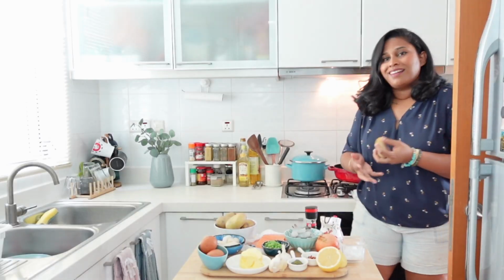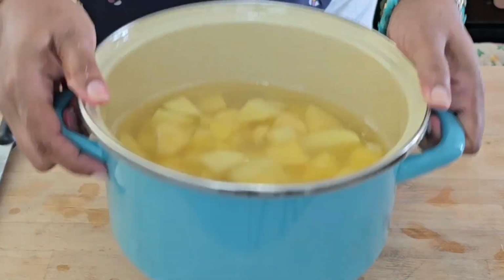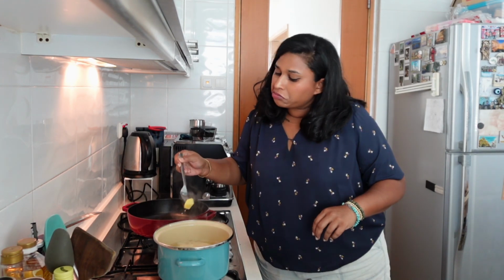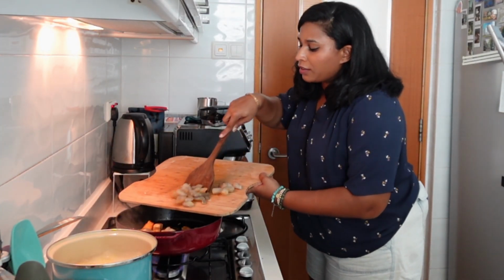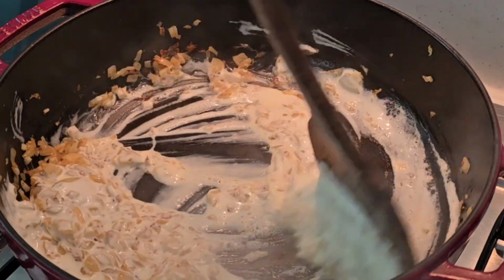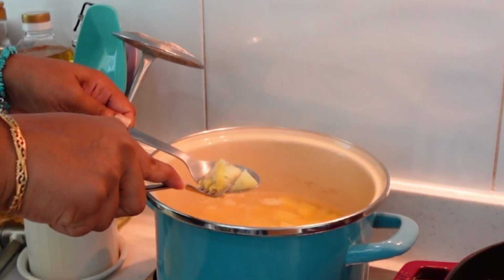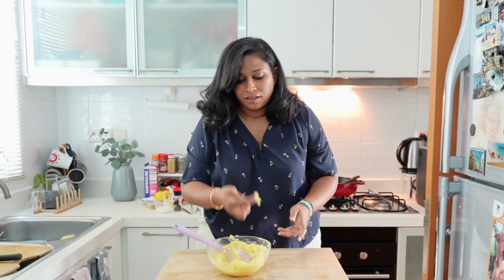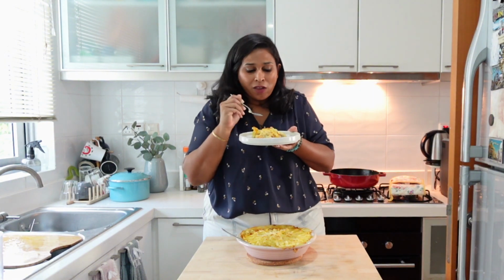Easy Creamy Seafood Pie for the perfect weeknight dinner l Arubakes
Seafood Pie
(Serves 3-4)

300g Salmon
150g Cuttlefish/Calamari
12-15 medium Prawns
50g Green Peas
1 White Onion, finely chopped
5 cloves Garlic, finely chopped
300 ml Cooking Cream
1 kg Potato
Butter
Olive Oil
Salt
Pepper
1-2 tsp Chili Flakes
½ tsp Turmeric Powder
1-2 tsp dried Parsley
3 tbsp Milk
1 Egg
½ Lemon Juice
20g Parmesan

Method
1. Preheat the oven to 180 C
2. Wash & peel the potatoes and cut it up into chunks. Boil it in well salted water until they are soft enough to mash
3. Wash the salmon and pat dry with a kitchen towel. Take the skin off and cut it into chunks about an inch in size. Cut the cuttlefish into strips, about an inch long. Take all the shells off the prawns, devein it and cut it in half
4. Season the seafood with a pinch of salt and the turmeric powder and rub it into the seafood.
5. In a large pan, heat a knob of butter and about a tbsp of olive oil. Add in the salmon and let it cook for about 2 mins, until it start to brown. Turn the pieces of salmon so that the other side can brown
6. Add the cuttlefish and stir. Let it cook for about 2 more mins
7. Finally add in the prawns. Stir. Add a pinch of chili flakes. And stir until the prawns just start to become pink.
8. Take the partially cooked seafood out of the pan and then add the chopped onion and garlic. Season with Salt and ½ tsp chili flakes. Stir well to pick up any bits of seafood that’s stuck to the pan. Let the onion and garlic cook until it softens
9. Add the cream, season with ½ tsp salt, ½ tsp pepper, ¼ tsp chili & 1 tsp parsley. Stir to combine. Taste and adjust
10. Add the seafood back into the pan. Add the green peas and stir. Taste & Season. Turn off the heat.
11. Pour in the juice of half a lemon and stir
12. Strain the potatoes and then mash it together with knob of butter, ½ tsp salt, pepper, milk, 1 egg and 1 tsp parsley until you have a creamy smooth mash
13. Spoon the seafood filling into a oven proof dish. Top with mash and spread it out. Use a fork and make some indents in the mash. Grate a bit of parmesan over the mash
14. Bake for 30-35 until the top starts getting a nice golden colour